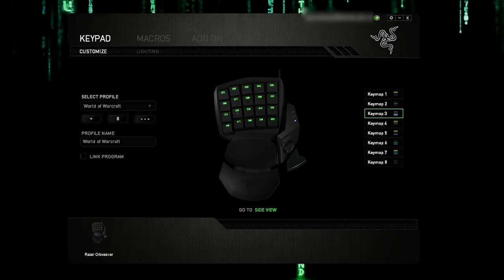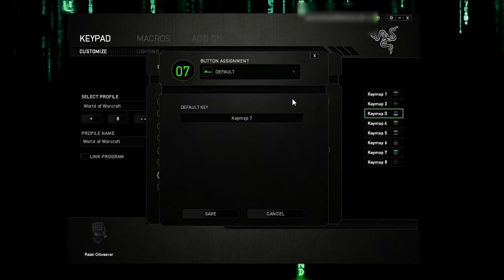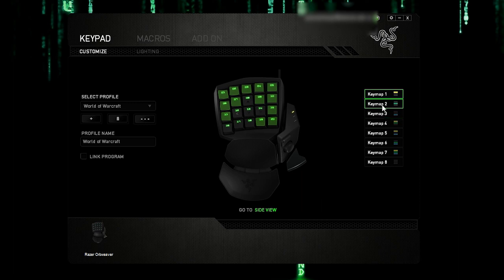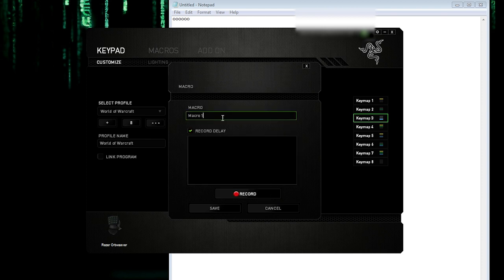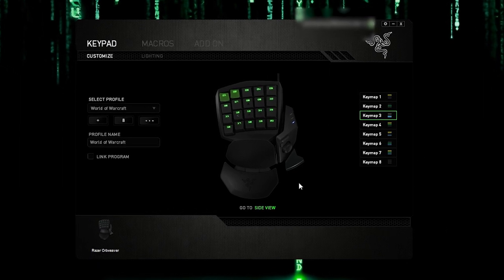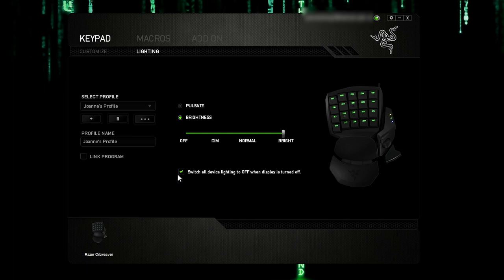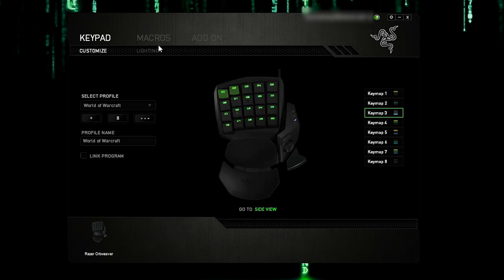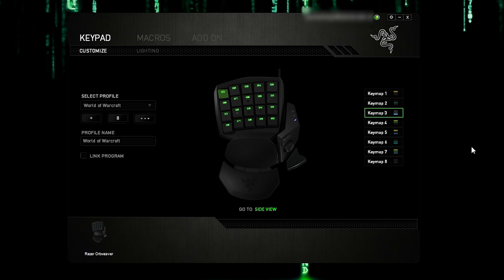Razer Orbweaver Elite Mechanical Gaming Keypad Review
This video features the Razer Orbweaver Elite Mechanical Gaming Keypad!
Check out the video for a closer look! I finally upgraded from the Tartarus, and I'm lovin' it!
More buttons and Cherry Blue switches make this a winning keypad *love*

The "Donate!" button is up on the right side of the channel art on the home page!

Also, please check my Storenvy store for autographed prints you can buy!

JoanneTechLover